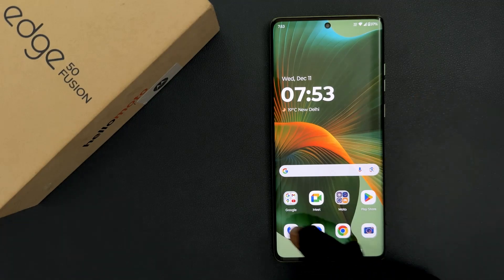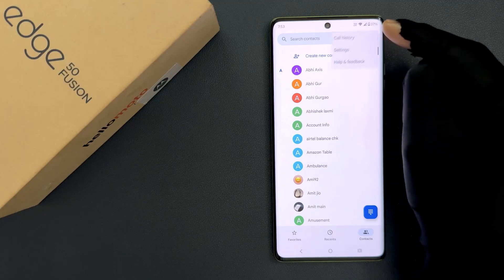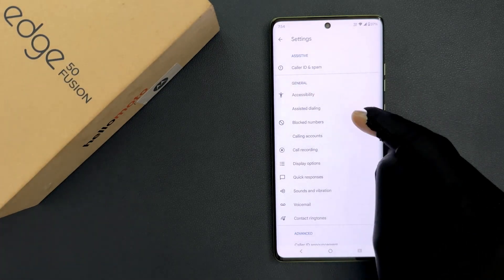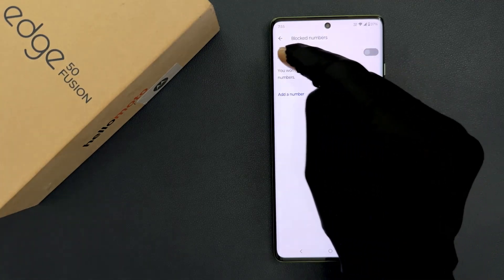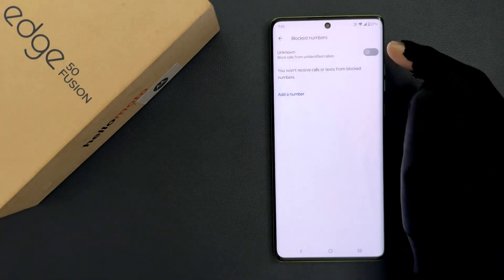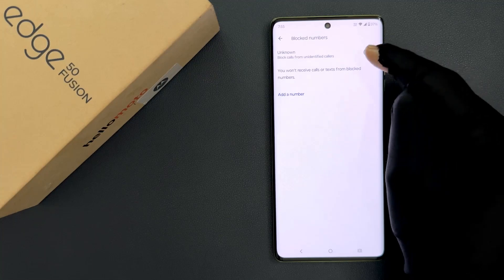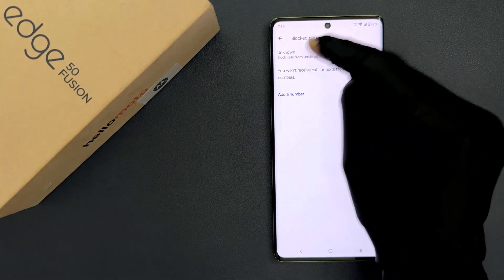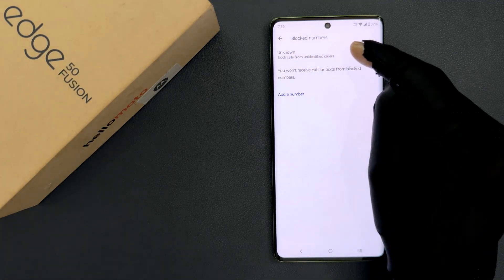How to Block Calls from Unidentified Callers on Motorola Edge 50 Fusion?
Hi guys, In this Video, I will show you "How to Block Calls from Unidentified Callers on Motorola Edge 50 Fusion."